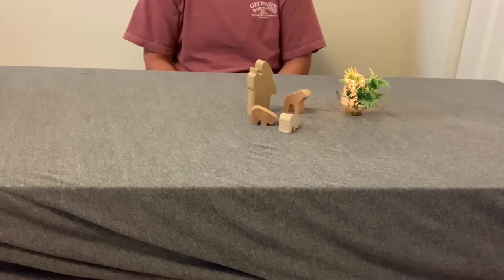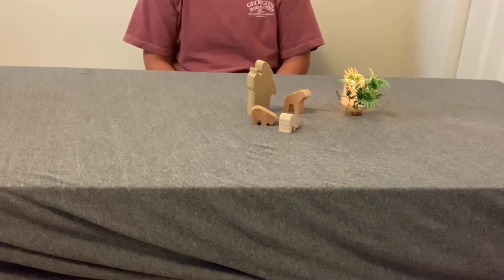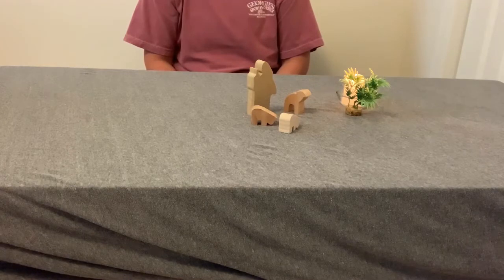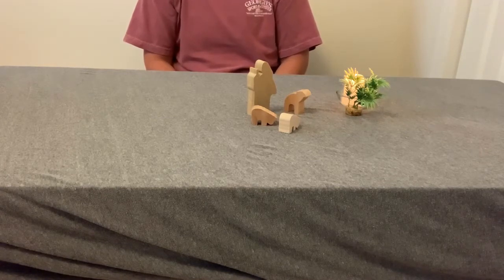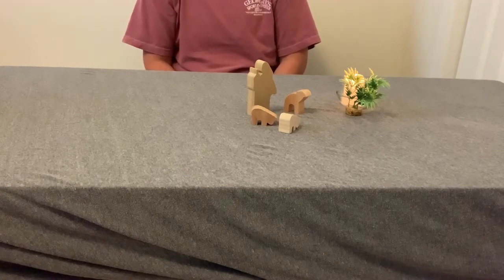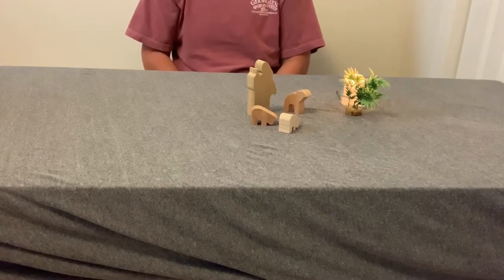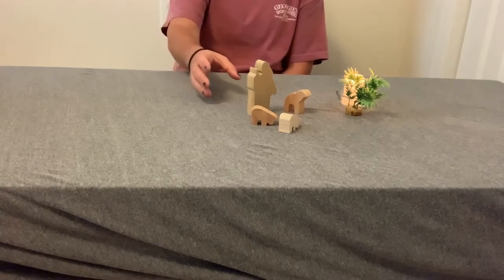Moses Part 2: Burning Bush and I Am Who I Am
Burning Bush and I AM WHO I AM, Moses Part 2, A Grow in Worship Story,  based on Exodus 3:1-15 told by Storyteller Courtney C. and written by Rev. Kara R. Swartz, used with permission by HMCC (DOC) of Greenville, NC